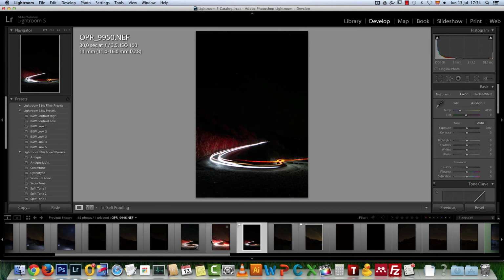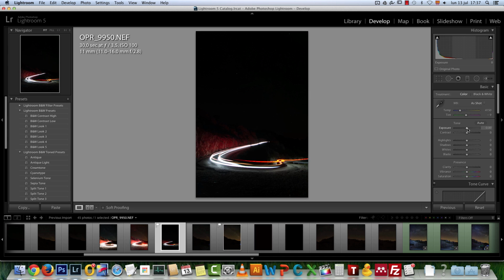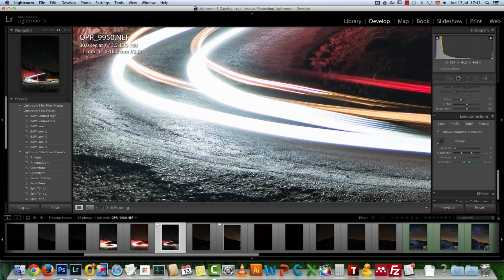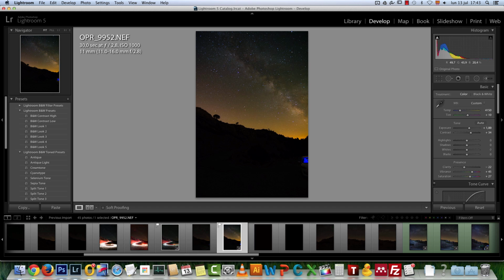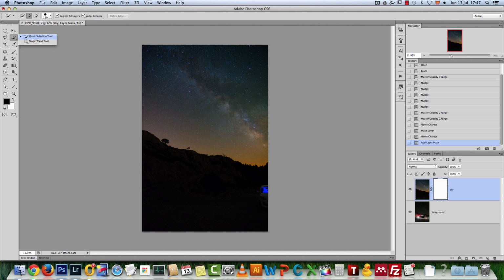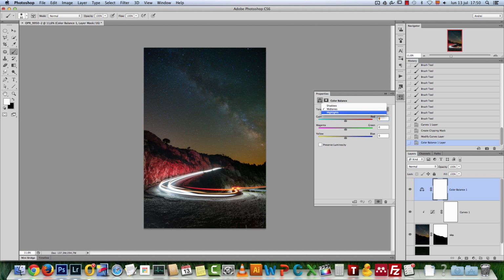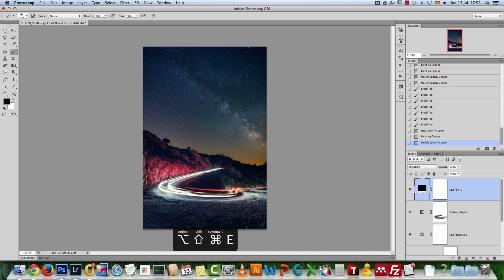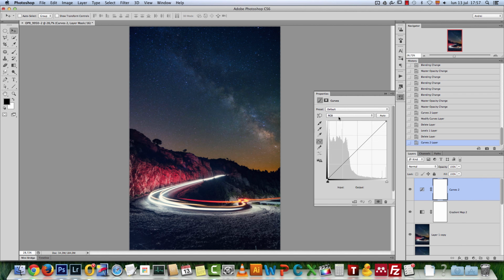Long Exposure Milky Way Editing Tutorial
In this tutorial we are going to edit two raw photos of night Photography.
I will show you how to edit two long exposure photos in Lightroom/Camera RAW and Photoshop and get a nice image.

The final image is created from two images: one of them exposed for the stars and the milky way and the second one exposing for the road and the car headlights.

Gear used:
 - Nikon D7100
 - Tokina 11-16mm
 - Cullman Tripod
 - Phottix Aion Wireless shutter release

More info about how I took and I edited these photos